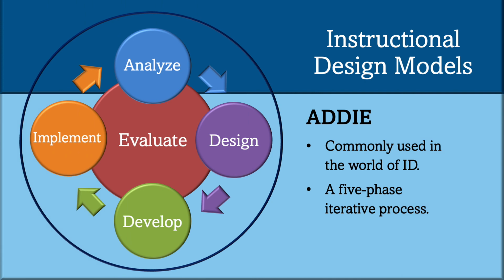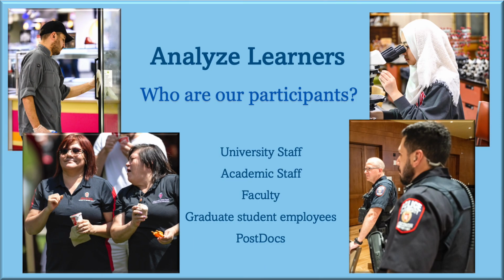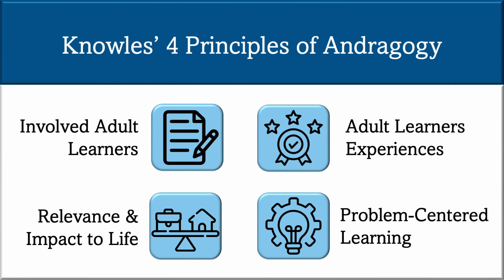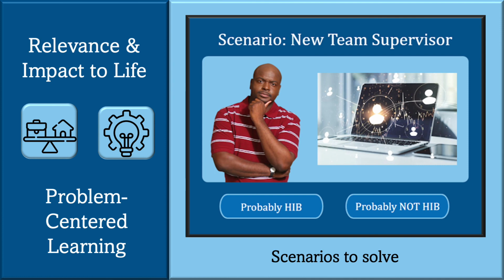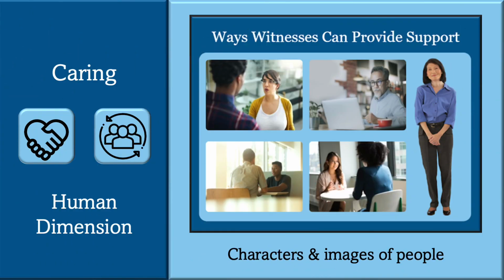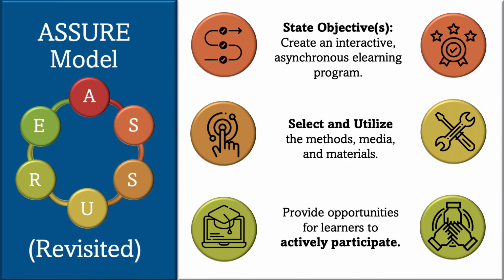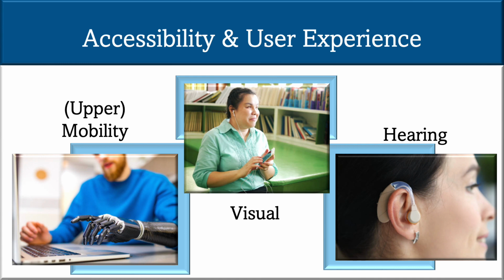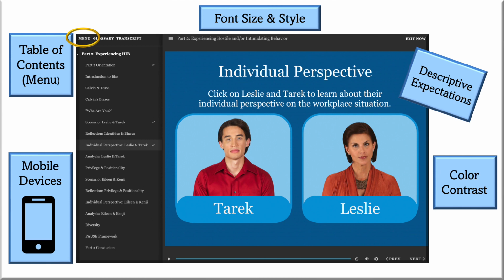A Behind the Scenes Look at Designing and Developing an Elearning Program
This session will present a behind-the-scenes look at the process of using educational technology (i.e. instructional technology) to design and develop an engaging and self-guided elearning training on how to recognize and address hostile and/or intimidating behavior around the UW-Madison community. You will learn about instructional design models, online learning tools, Universal Design for Learning (UDL), accessibility for the web, user experience, and a tiny bit of learning theory.